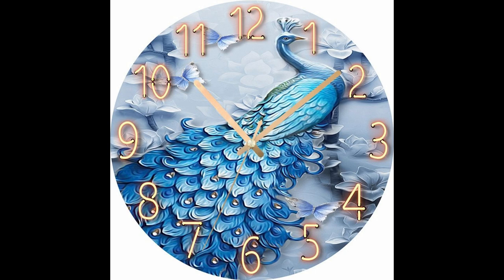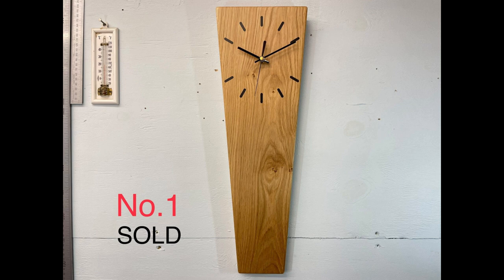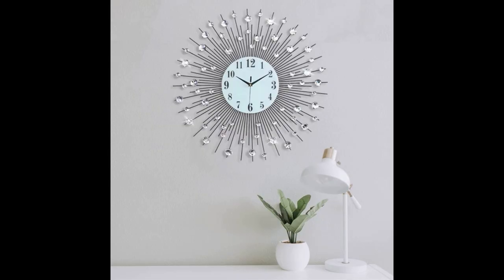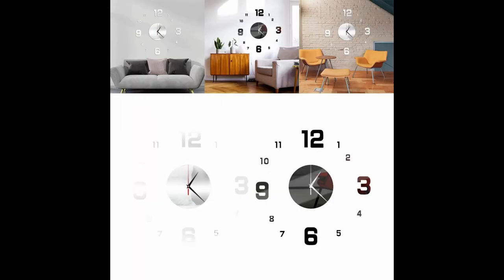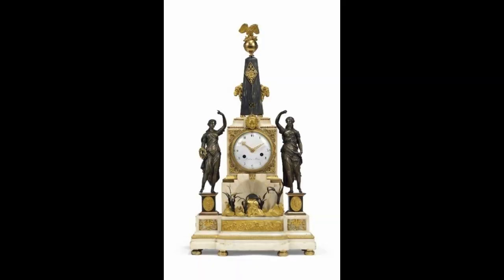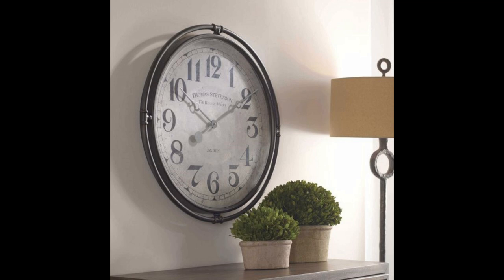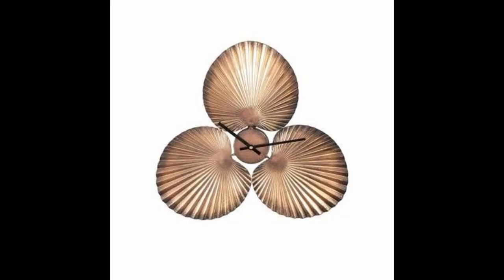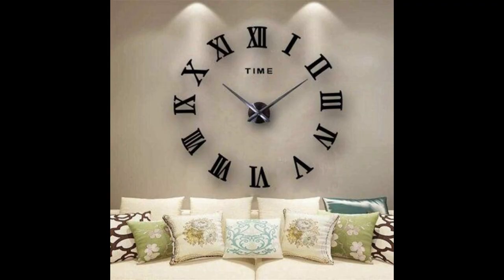Luxury Clocks | Timeless Elegance for the Discerning Connoisseur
Through this video, you'll witness the craftsmanship that goes into creating these beautiful clocks. Whether it's the intricate details of a vintage clock or the sleek lines of a modern timepiece, you'll appreciate the attention to detail that has been put into each design